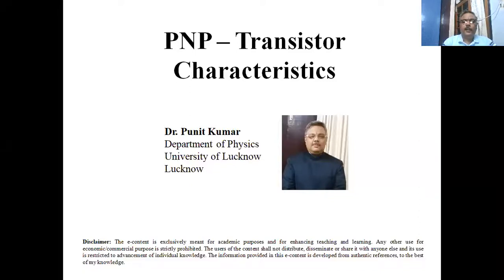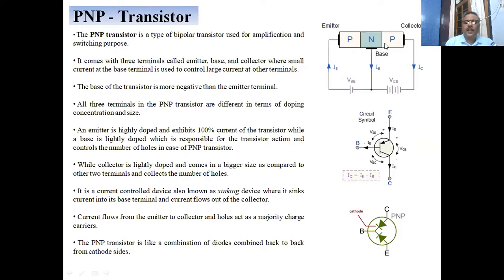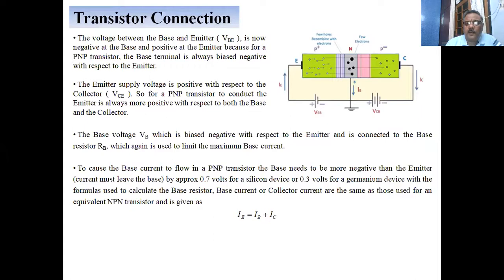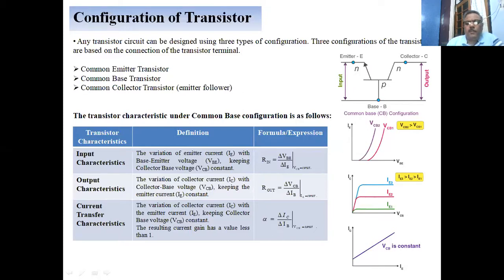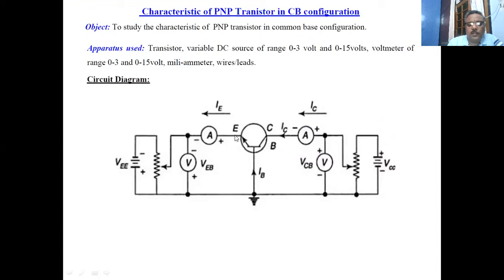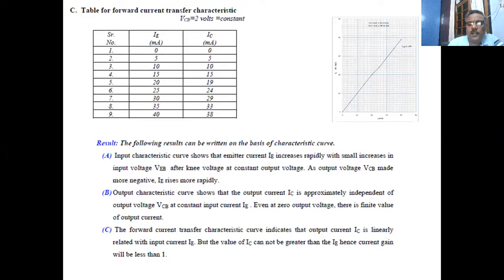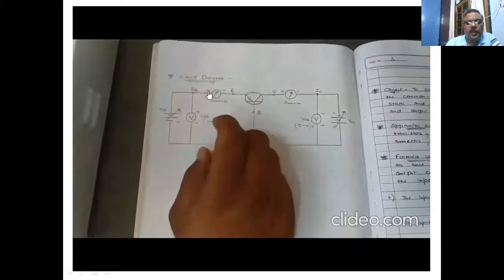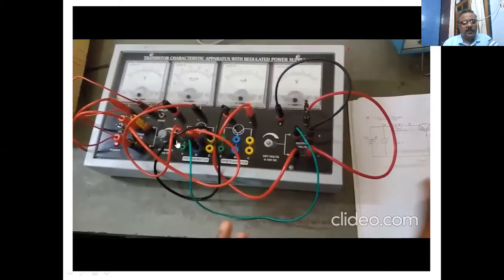PNP Transistor and its Characteristics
This video lecture explains the construction and working of a pnp transistor followed by an experiment to study its input, output and mutual characteristics